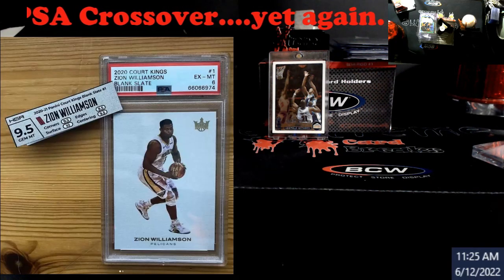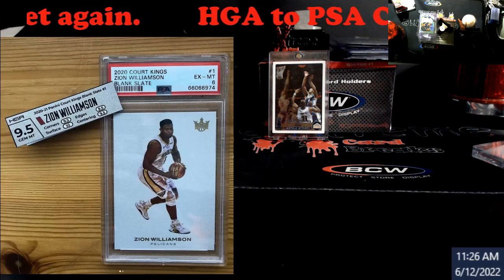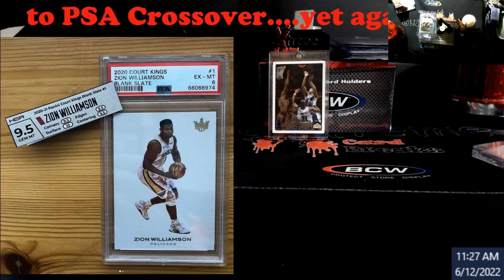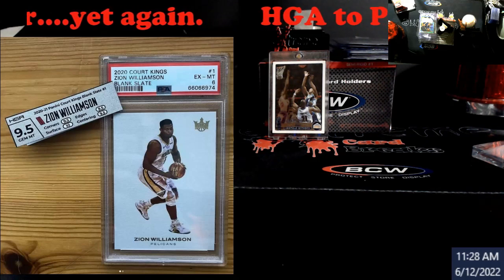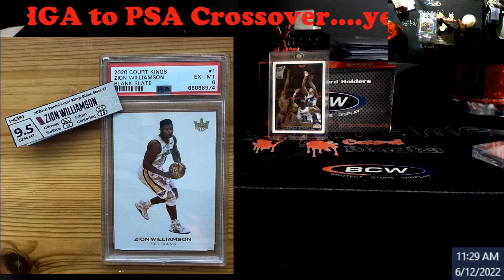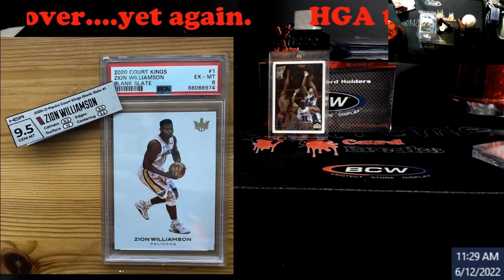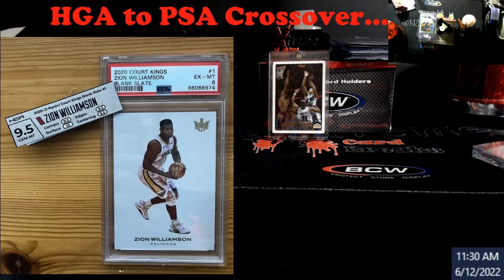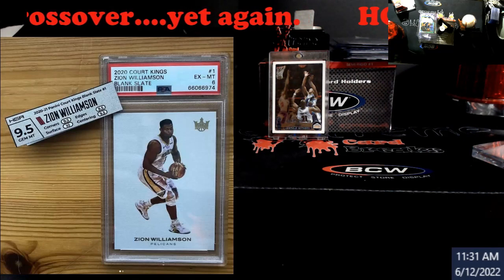Another Failed Grading Card Crossover - Regardless of the Grading Company, This is happening alot.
1811 N Dixie Ave #104

Who do I collect:
Roberto Clemente
Michael Jordan
Nolan Ryan
Sidney Crosby
Vintage Cards